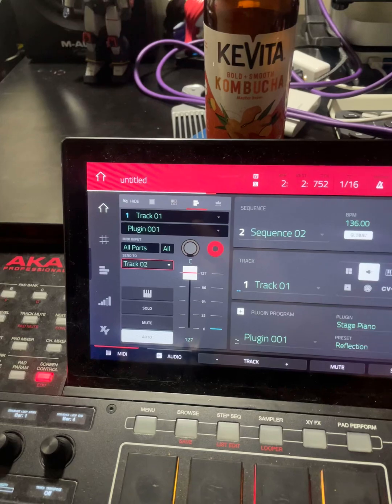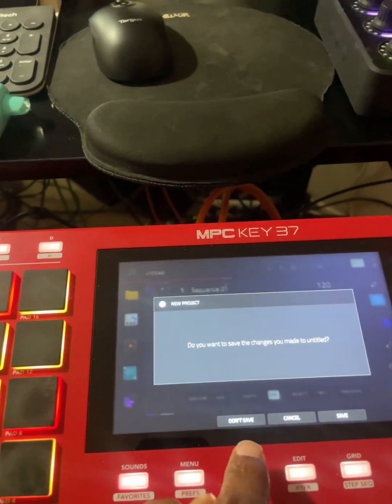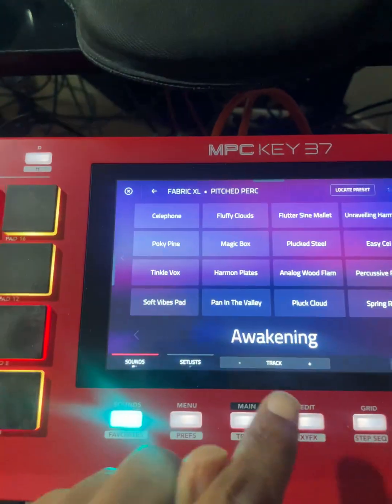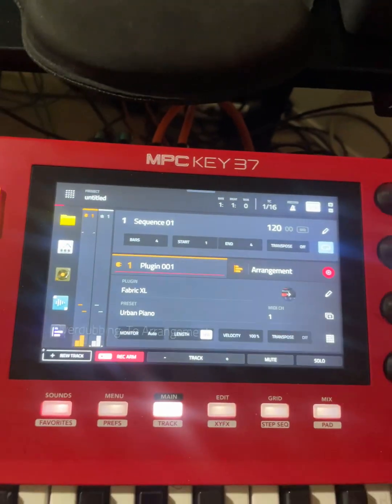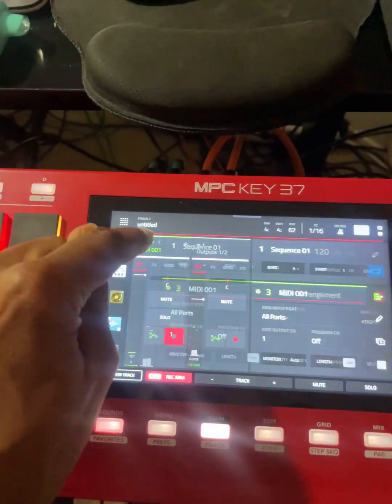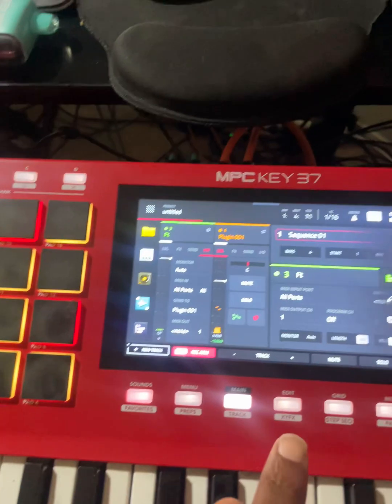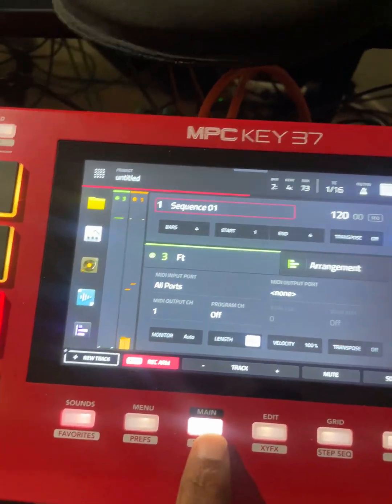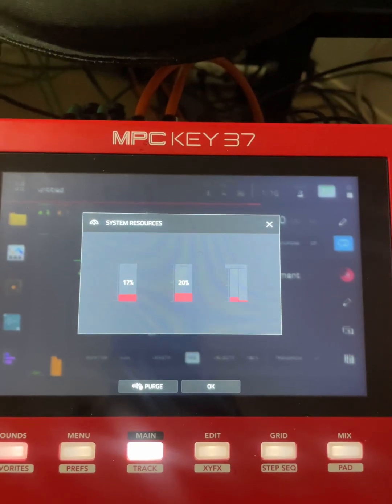MPC 3.4 beta using one plugin for multiple tracks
Trying out the new 3.4 beta software today and noticed a huge issue with the plug-ins. So I thought I’d make a quick video on the difference between the 2.15 versus the 3.4 beta software work flow.